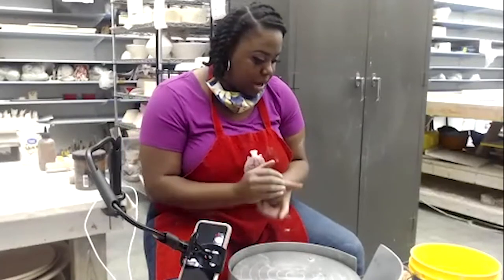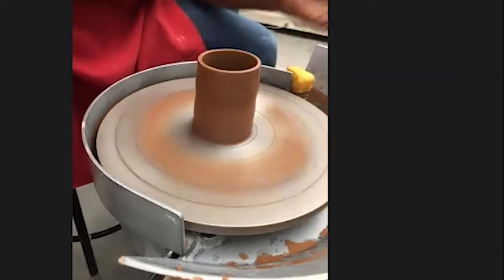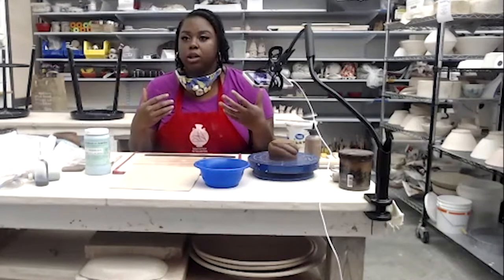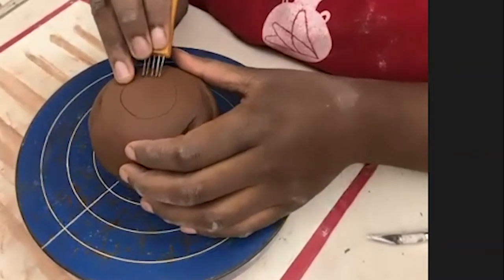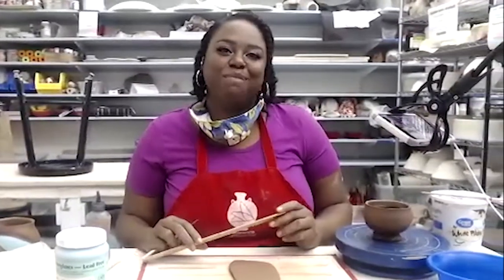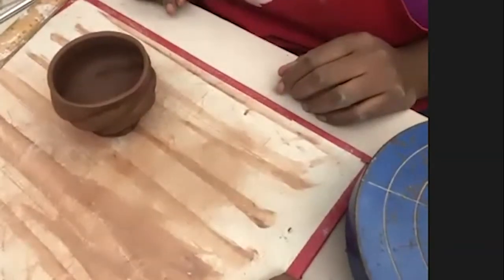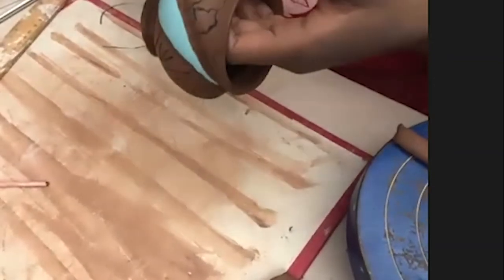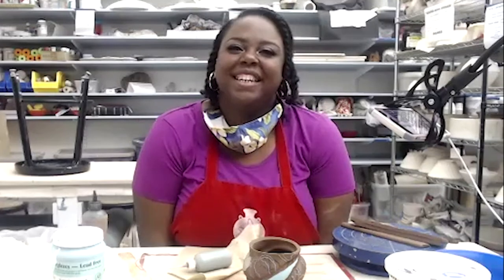Cupmaking Demonstration by Artist-in-Residence Ashlyn Pope